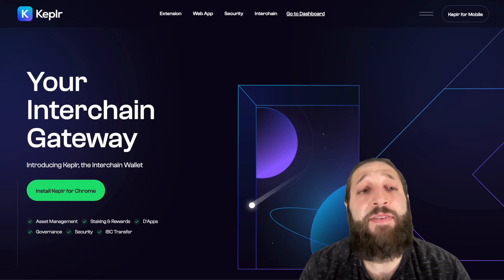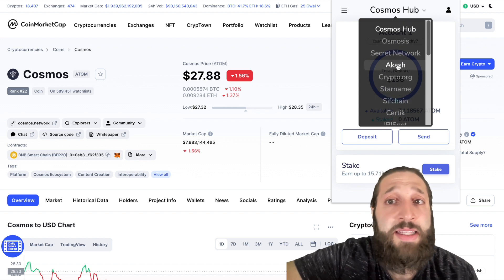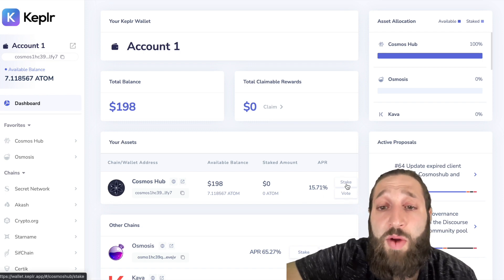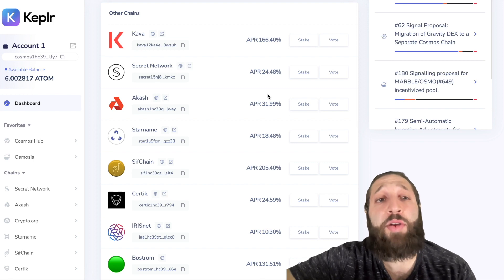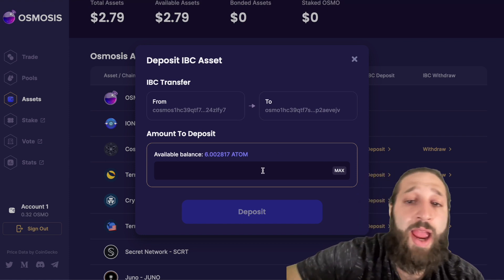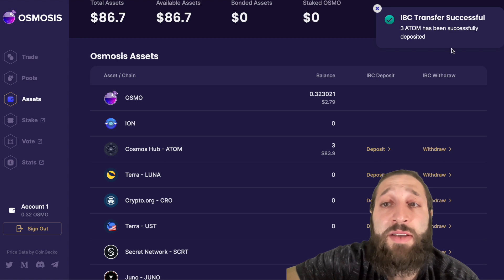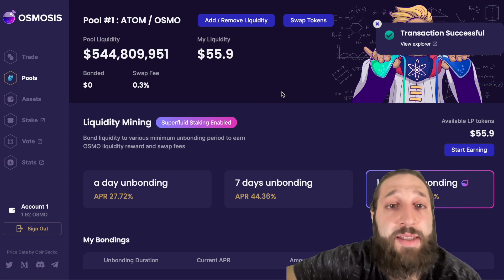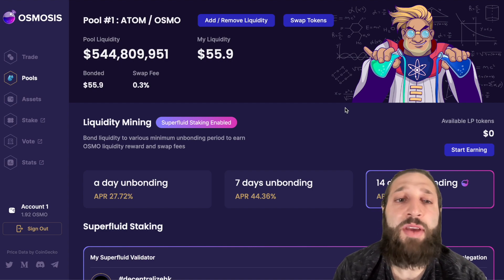Keplr Wallet Tutorial - Stake Atom | Cosmos Airdrops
Keplr the leading Interchain Wallet offering many coins on numerous different networks, an all in one wallet! Learn how to deposit your crypto to any network on Keplr, stake, swap, farm and earn airdrops!